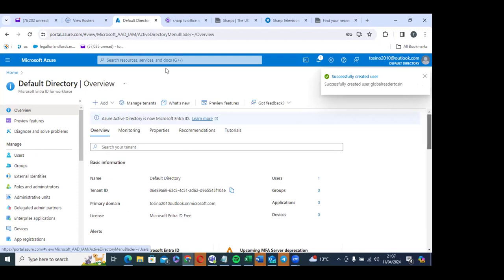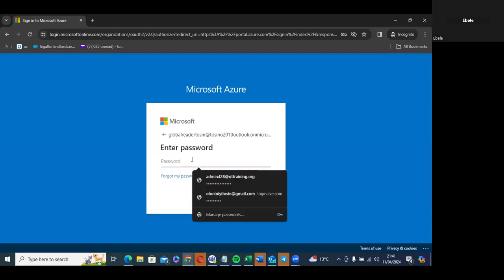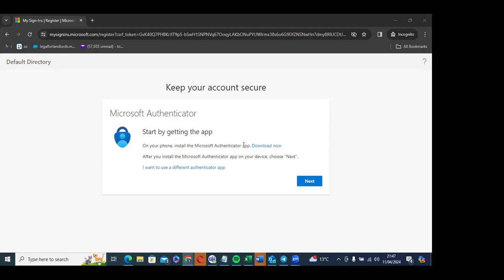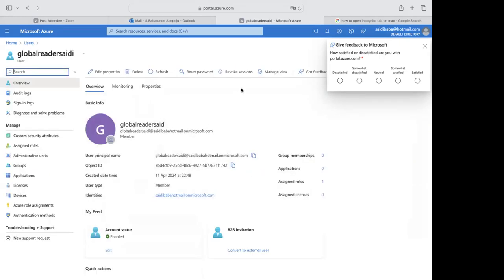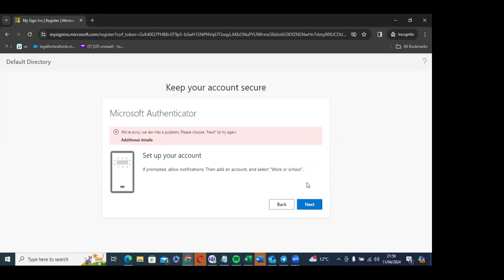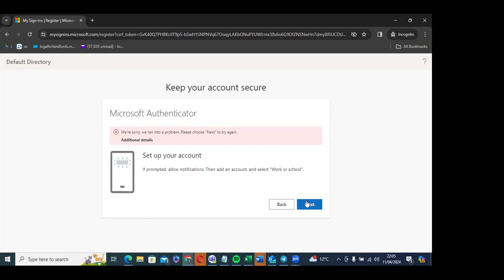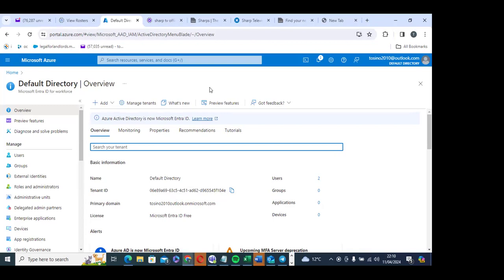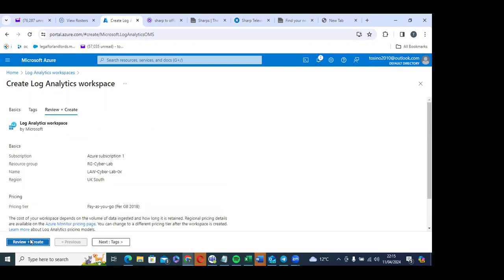Creation of Azure Log Analytics Workspace